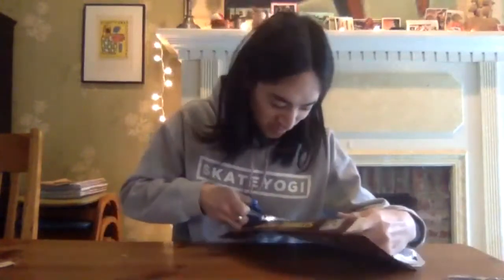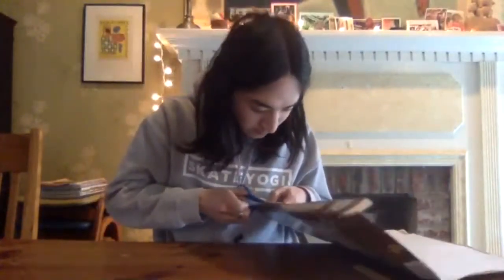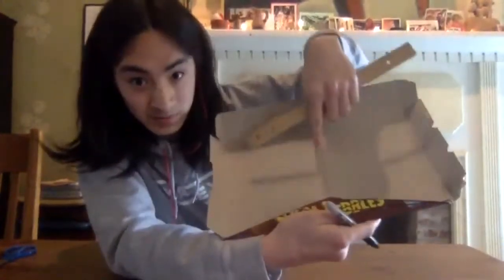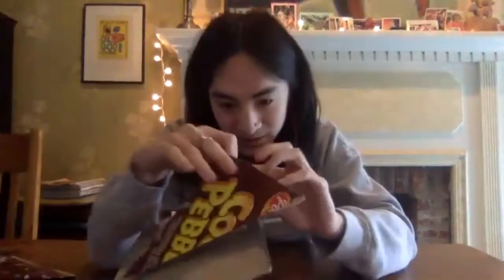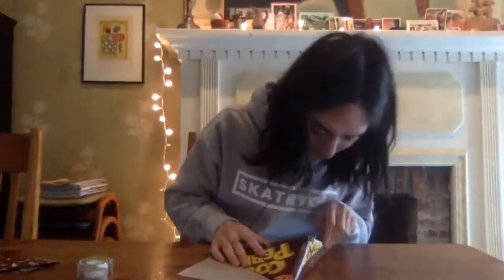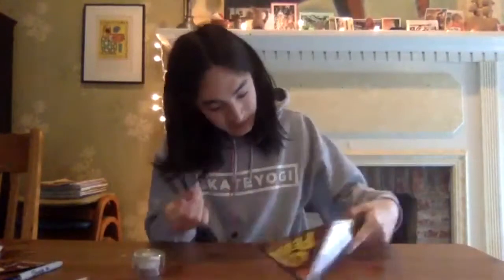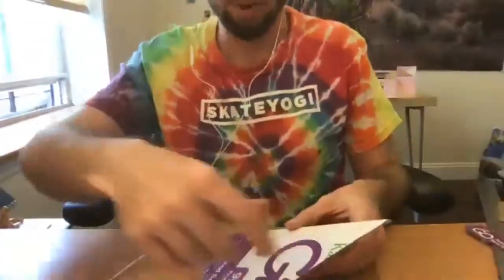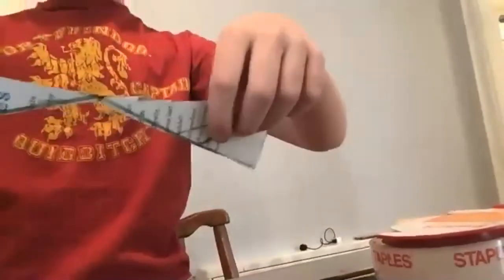DIY Fingerboard Ramps! Ep. 5 | Let’s Build a Hip!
Follow along with this recording of our virtual session on building a HIP for fingerboards.

Materials:
- 1 pair of scissors
- Tape
- 1-2 boxes (cereal boxes, frozen food boxes, etc)
- Straightedge/ruler

Please submit any questions in the comment section!